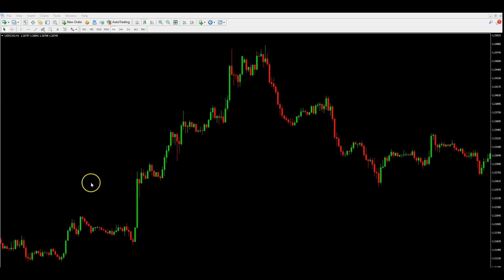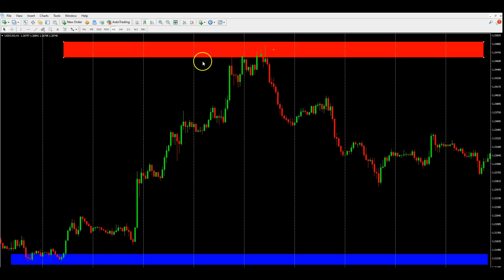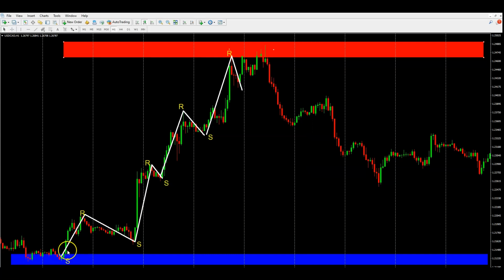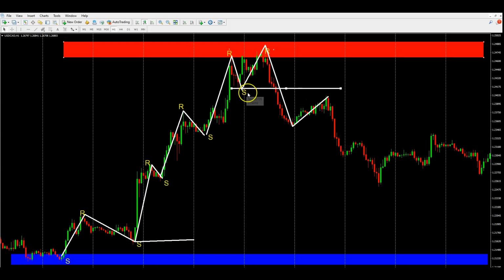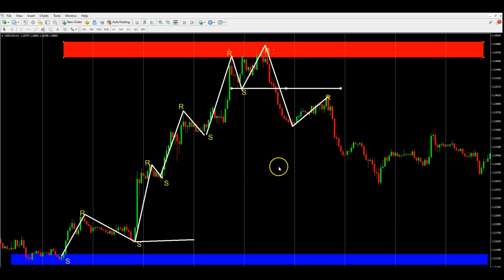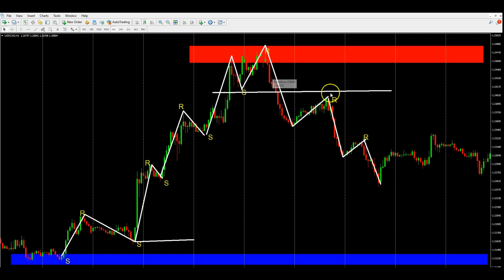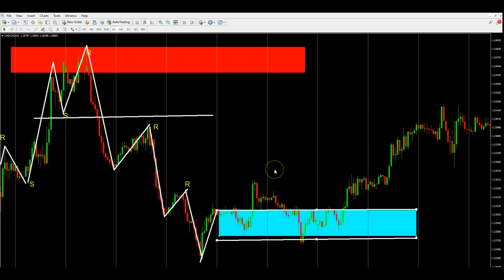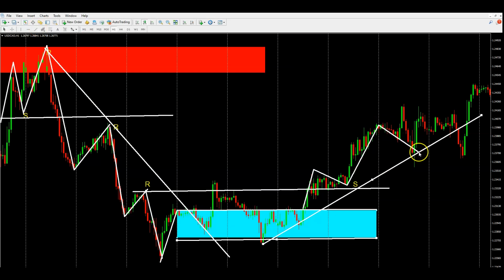Support/Resistance vs Supply / Demand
For complete step by step forex trading go homework is on the site and must be completed in order to take your trading to the next level.

Proptradingfirm Support/Resistance vs Supply/Demand
What's up world let's get into this video, in this video, I will be showing you how to recognize Support and Resistance vs Supply and demand zones. It is very important to understand when support has changed into resistance and resistance has changed into support. If you are in an uptrend, you will be entering on a higher low which is support however, when you are no longer making a series of higher highs and higher lows, wait to see if you will begin making Lower highs and lower lows. It is also important to know that price reverses at Supply and Demand more times than not, and if it decides not to, that should be great for you because you can wait for a setup and catch a great entry.